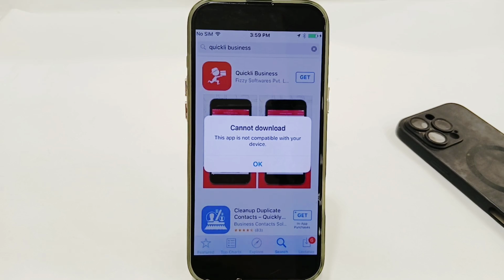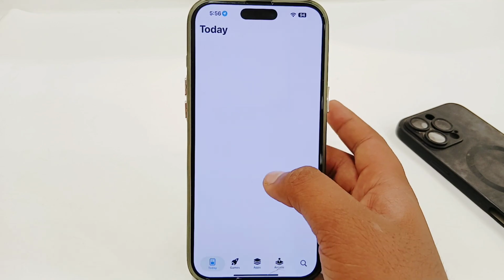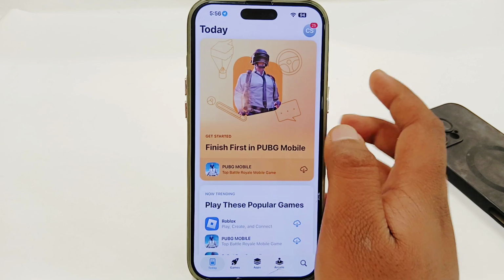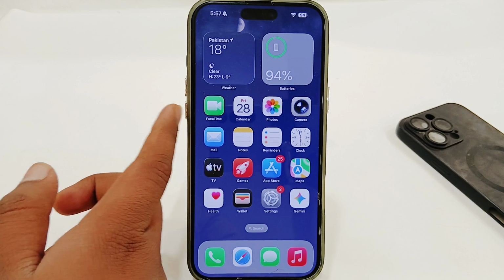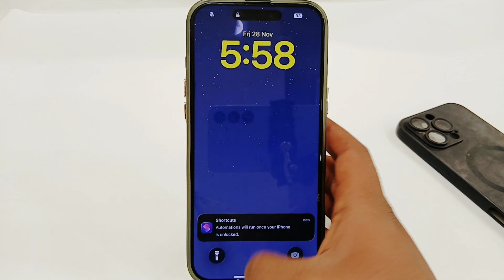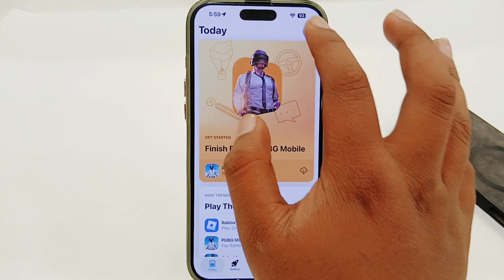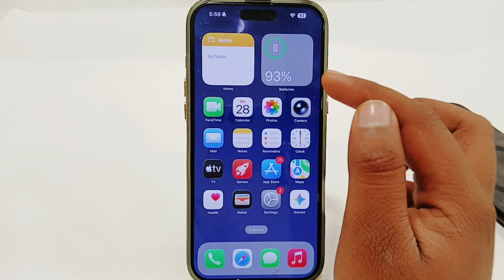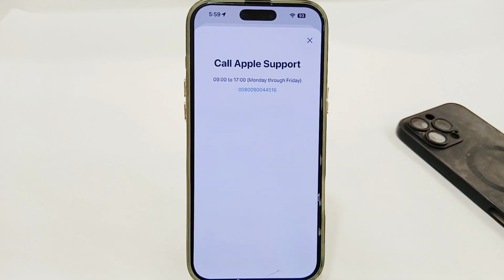How to Fix “This App is Not Compatible With This Device” on iPhone/iPad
✅ YouTube Description (No Chapters)

Getting the message “This App is Not Compatible With This Device” when trying to download an app on your iPhone or iPad? Don’t worry! In this video, I’ll show you the most effective ways to fix this App Store error so you can install the app you want.

You’ll learn how to:

Check if your iOS version supports the app

Update your iPhone/iPad to the latest iOS

Check device model compatibility

Fix App Store region or country restrictions

Remove and re-add your Apple ID

Try alternative methods like app versions or older downloads

Use tips for older devices to install supported apps

This method works on all iPhones and iPads, including the latest iOS versions.

If you want, I can also create:
📌 Short, SEO-friendly description
📌 Suggested keywords for ranking

Do you want me to make those too?